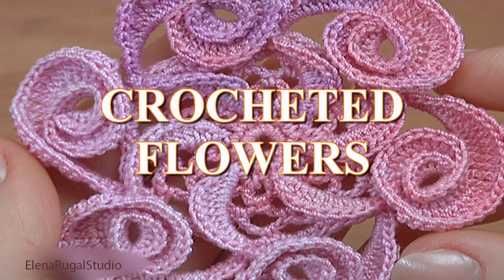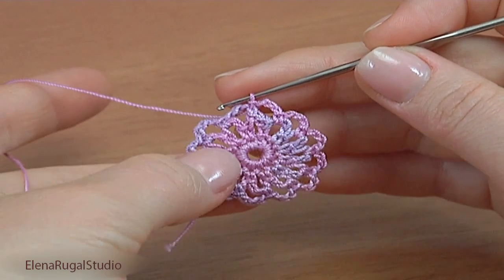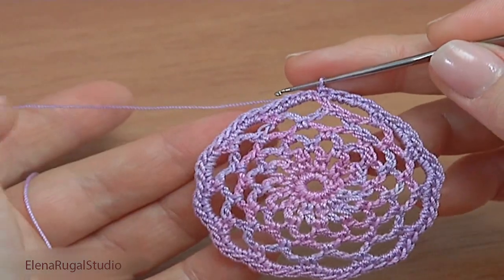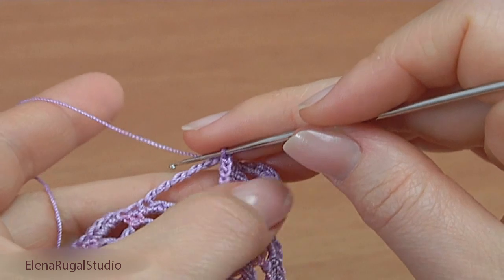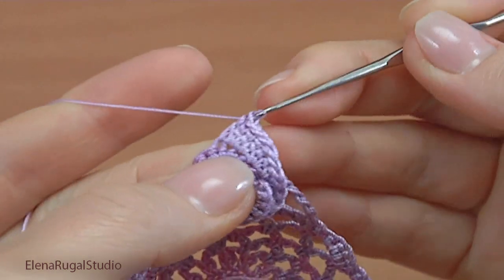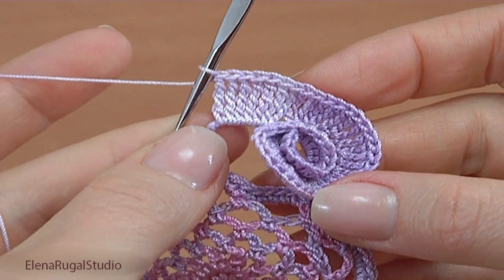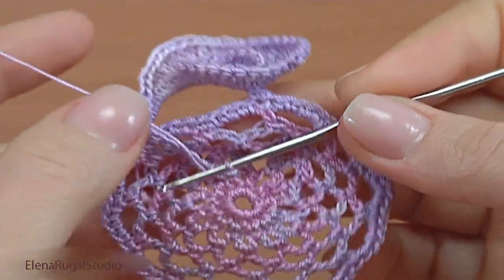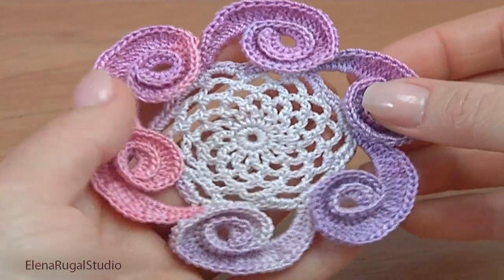HOW TO DO Crochet Flower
Tutorial 145: Crochet Crochet 3D Flower Pattern was made with Crochet Hook 1.00 mm or 1.5 mm and with yarn: 100% Cotton, 280m/50g.